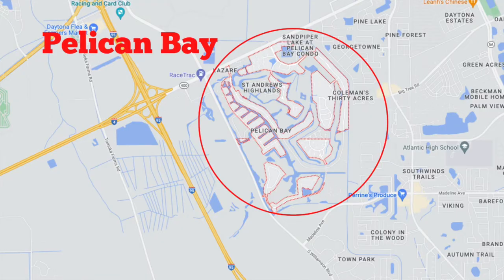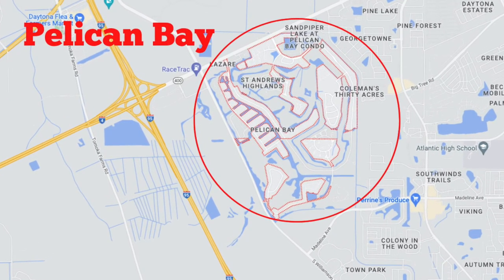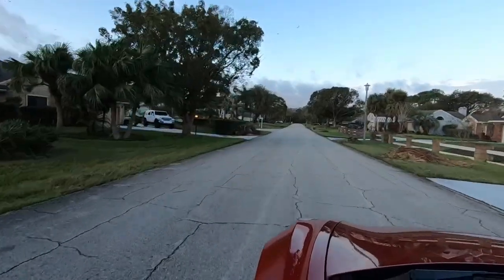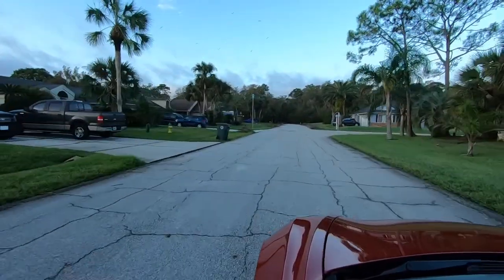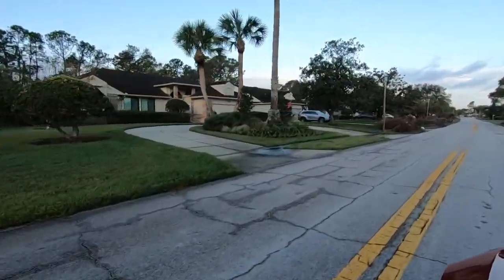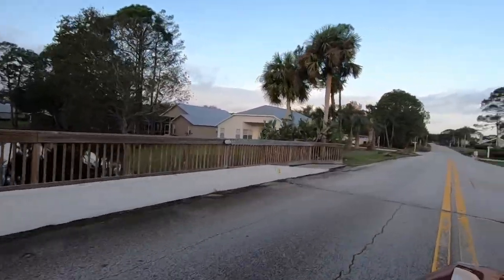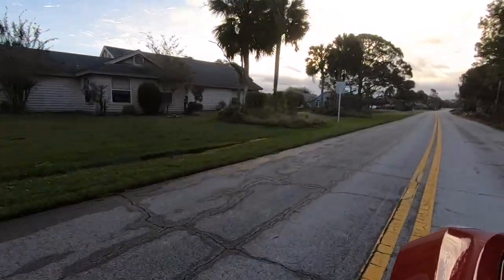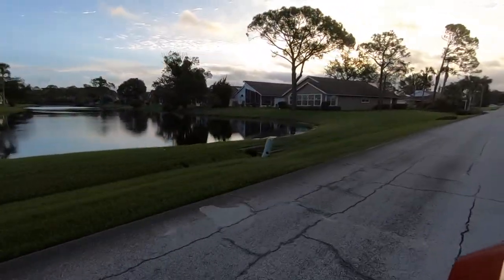Mallard Cove & Islandia in Pelican Bay, Daytona Beach FL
Come join me as we drive around this week two beautiful subdivisions inside of Pelican Bay a gates golf course community.  I hope you enjoy!

Veronica

My name is Veronica Edwards, I am a Florida Real Estate Agent and team leader of Team Edwards of Real Broker, LLC.

Veronica Edwards
Associate Broker with Real Broker, LLC